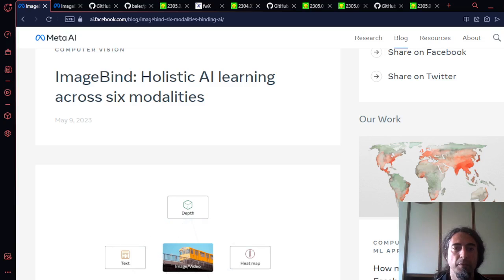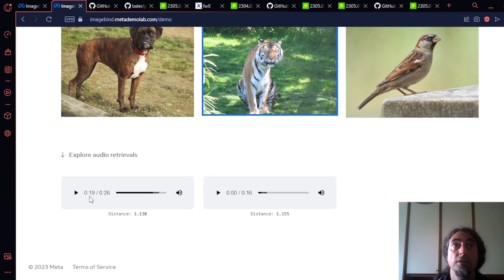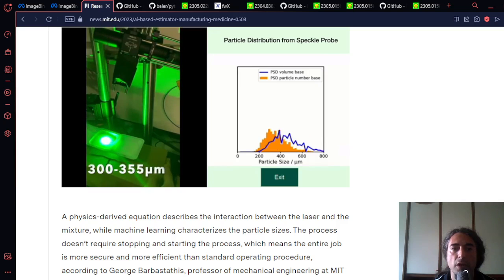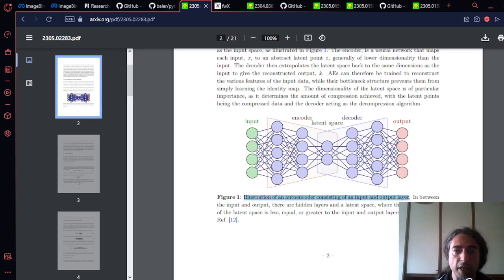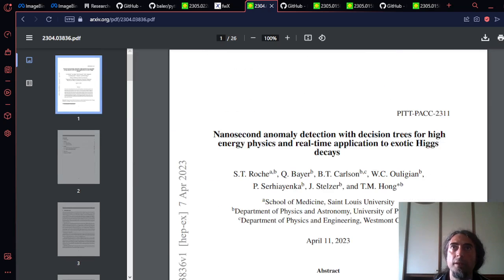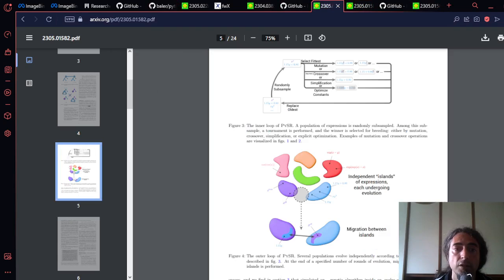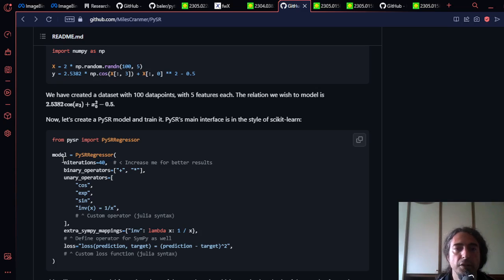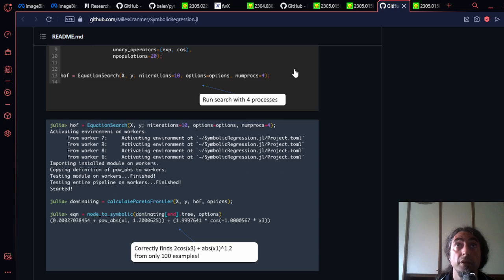META's ImageBind Multimodal M, ML 4 sciData Compression, PySR for Symbolic Regression | AI Radar 123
Meta's new opensource multimodal AI model 'ImageBind', Baler - a Machine Learning Based Compression of Scientific Data, Interpretable Machine Learning for Science with PySR and SymbolicRegression.jl, and more...